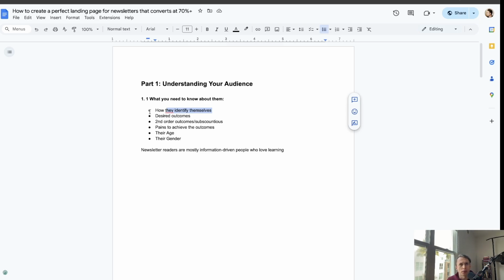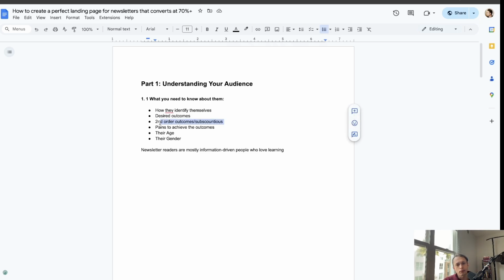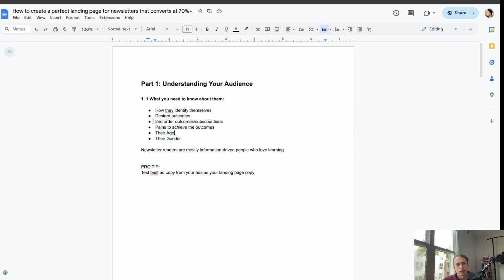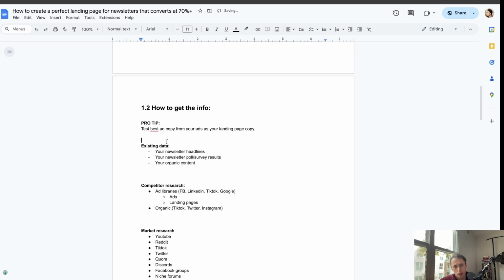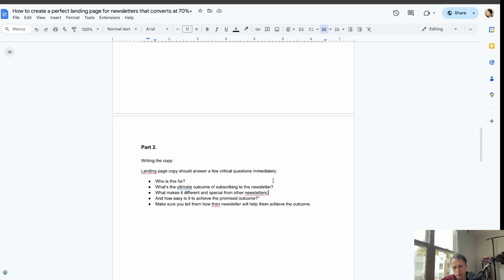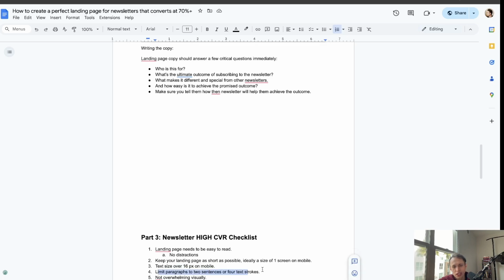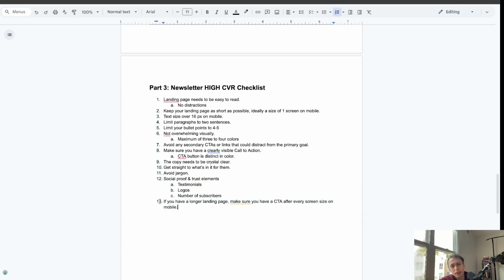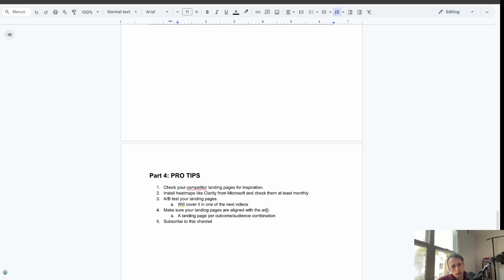The BEST Newsletter Landing Page Course to Get Newsletter Sign Ups with Facebook ads in 2024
In this video, I go over exactly how to create a high converting landing page for you newsletter that converts at 40-80%.

If you want to get more newsletter signups, you need to have a high converting landing page, which is why, in this video i go over exactly how to create one.

So, if you want to bring in more signups for your newsletter through facebook ads without wasting your budget, make sure you watch this entire video until the end. I go over everything you need to know to create a high converting landing page.

Timestamps

00:00 - Intro
00:60 - Understanding your audience
14:44 - How to collect the data on your audience
20:30 - Writing your landing page copy
26:10 - Newsletter High CVR Checklist
32:40 - PRO TIPS
38:07 - Outro